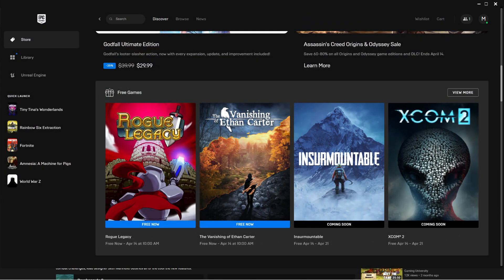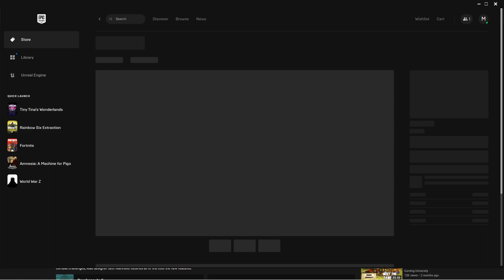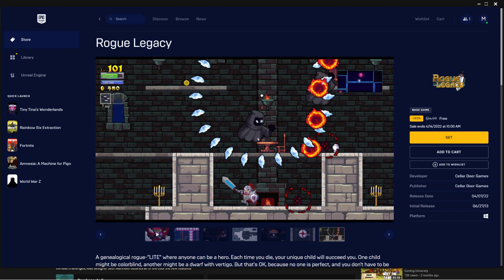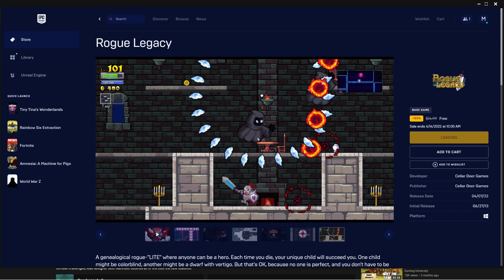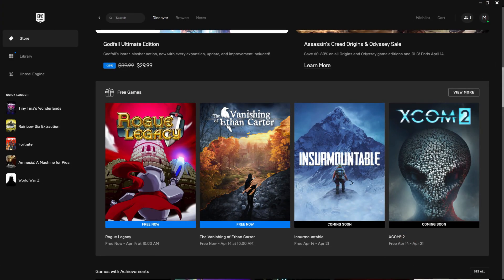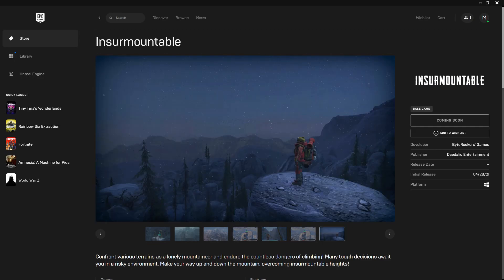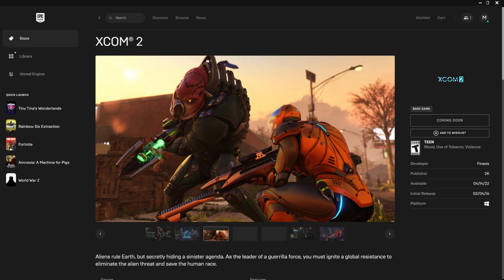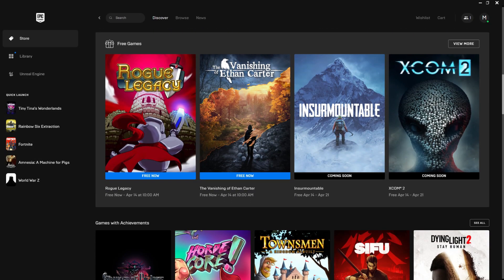Free Weekly Epic Games Started Apr07 Ends Apr14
Get this dungeon game before the gate closes!